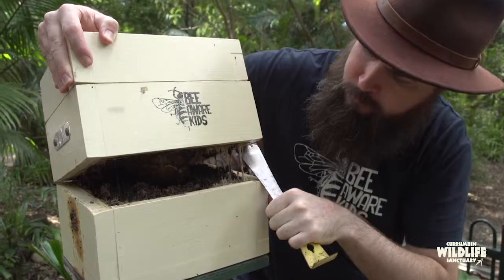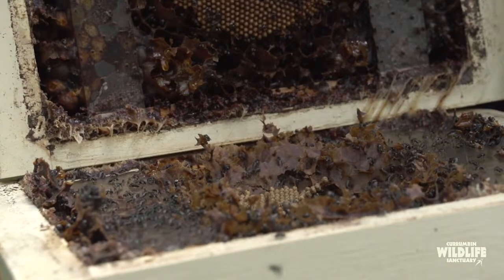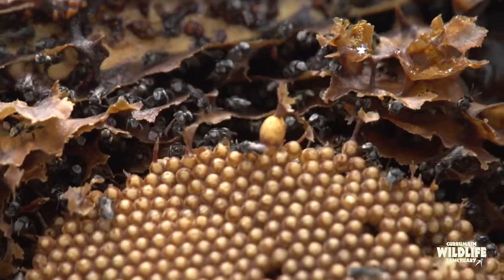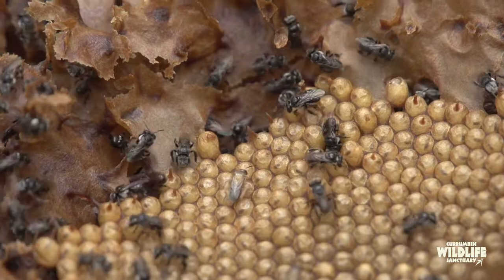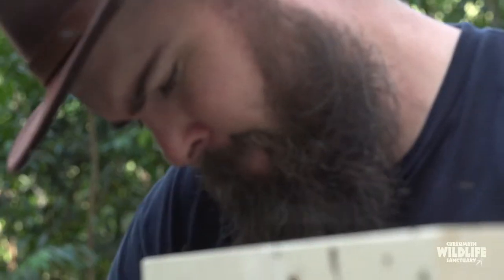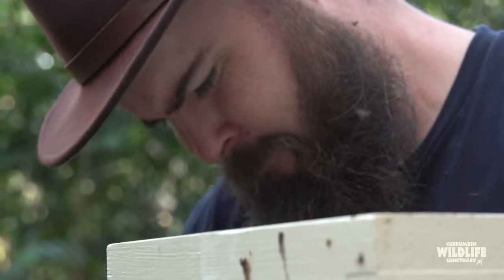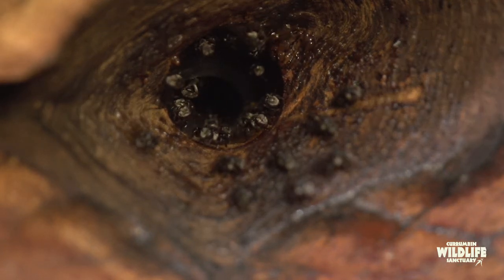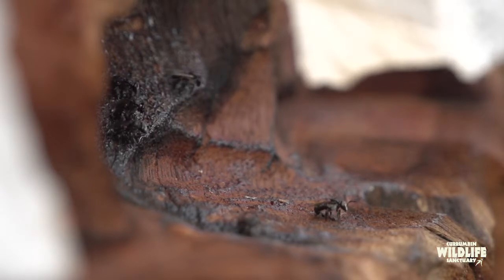World Bee Day 2019 | Currumbin Wildlife Sanctuary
BEE the change! Learn from Dr Tobias Smith from Bee Aware Brisbane the importance of bees and also learn how you can help from Anthony, our Wildlife Manager here at Currumbin Wildlife Sanctuary.